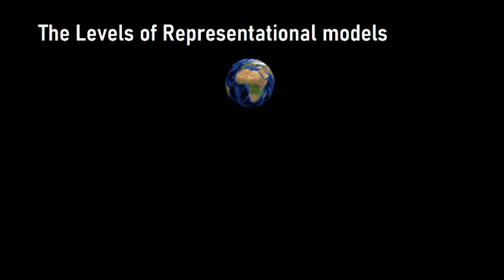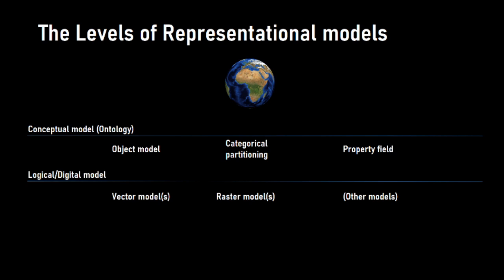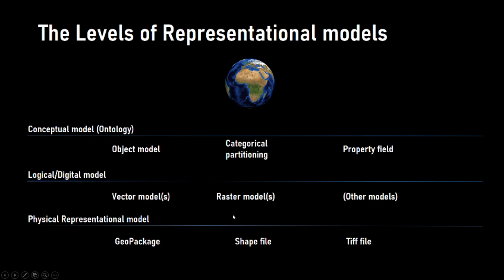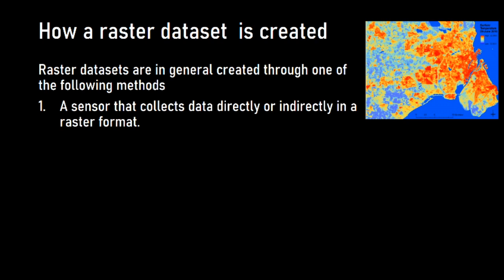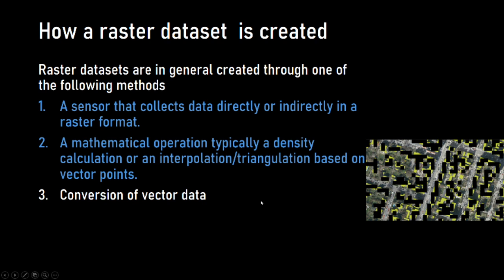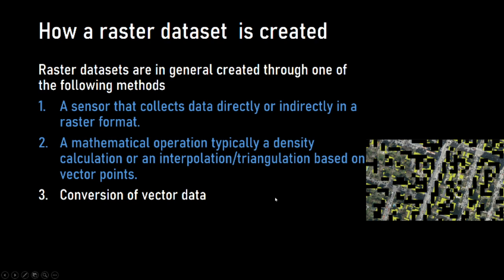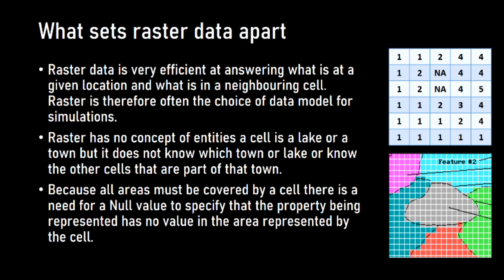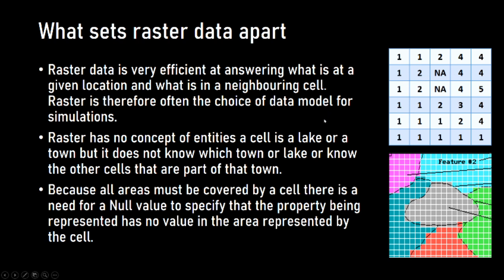What is raster data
A short presentation of the concept of raster data and its pros and cons compared to vector data